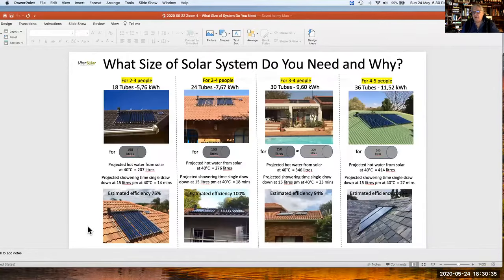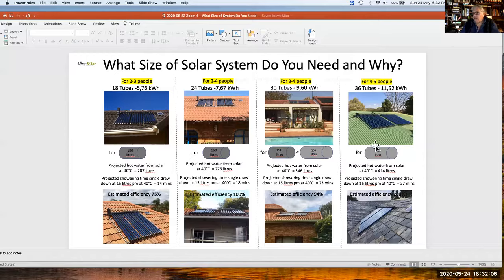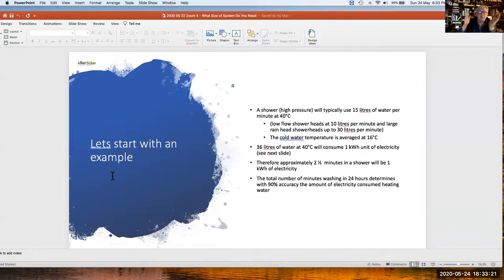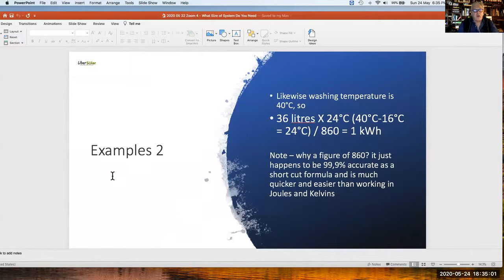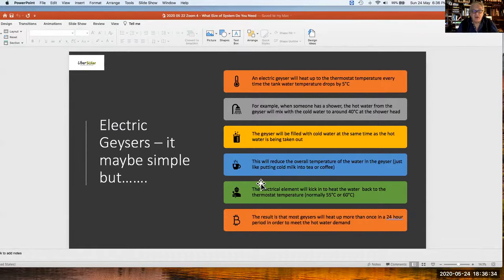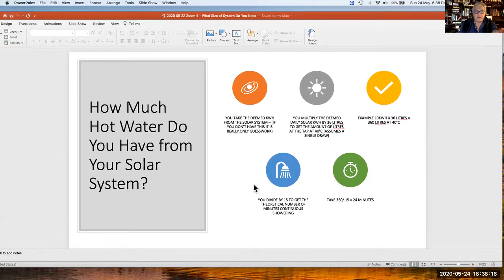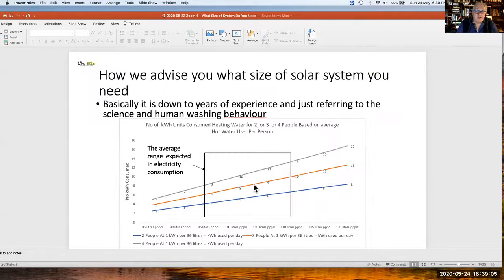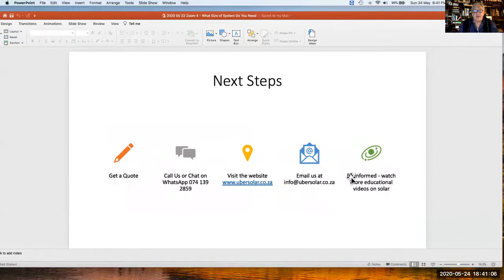What Size of solar water heating system do you need and why